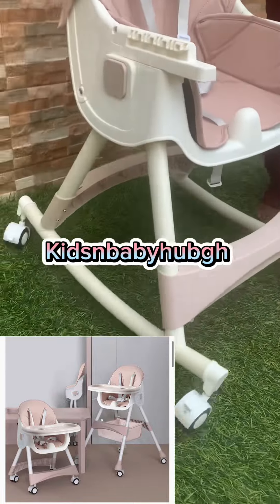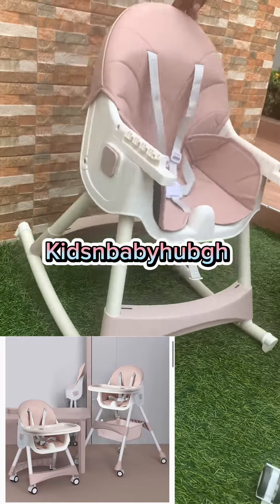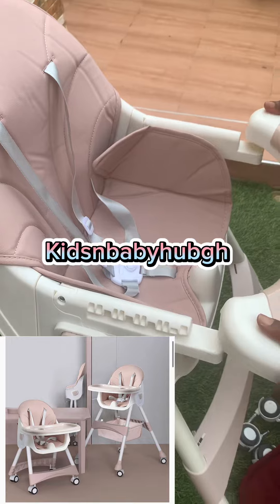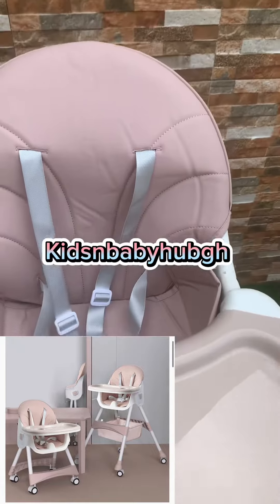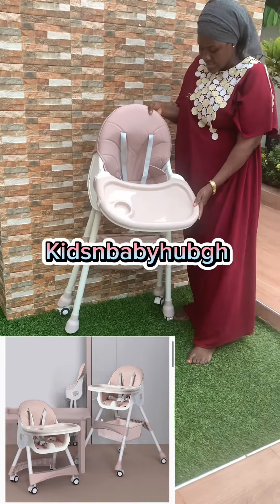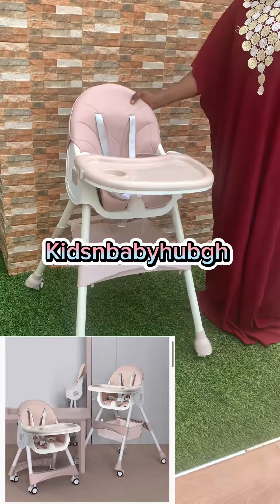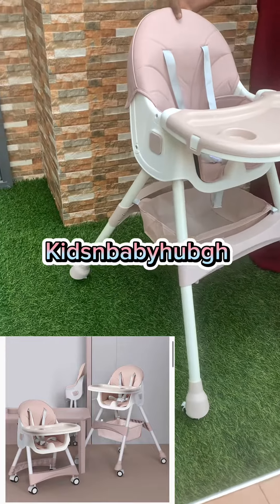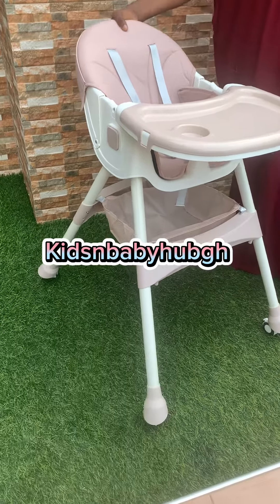The best baby feeding chair baby high chair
4in1 baby feeding chair for kids 6months and above